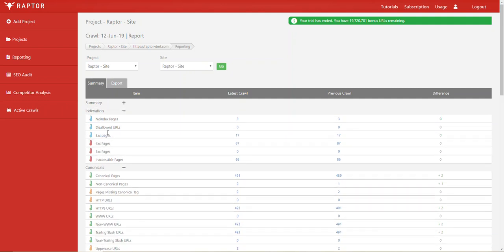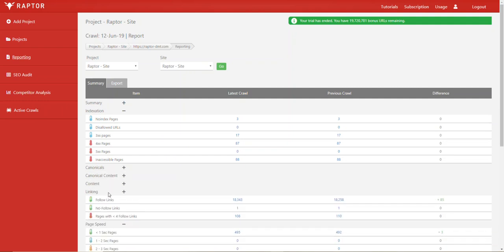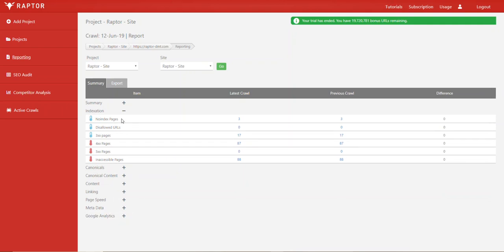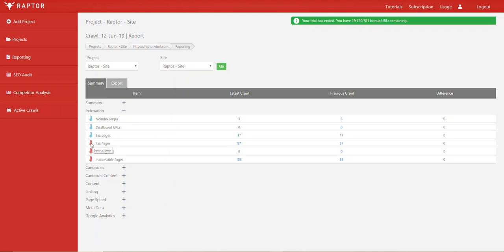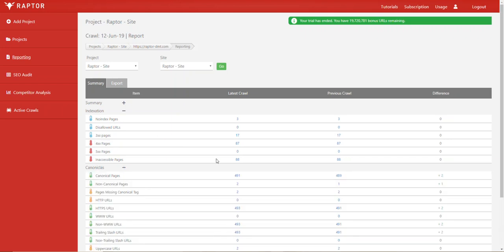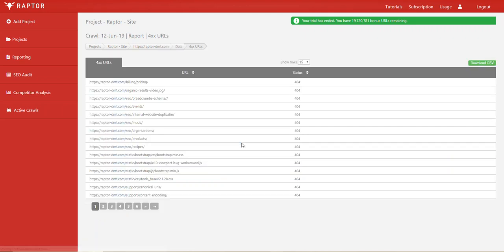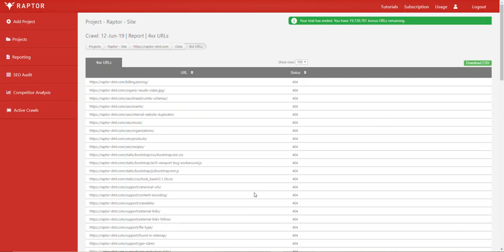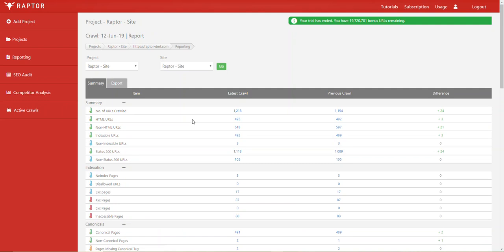4xx pages - Raptor SEO Data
This SEO tutorial for Raptor’s advanced SEO auditing tools which is part of our suite of SEO tools such as our SEO web crawler. We explain and illustrate what all of the extensive data, check and analysis we show in the tool and why we collect the data, what means or the implication it imply.

This video shows what and how the 4xx data is used and why you might want to review this data during a technical audit. These are broken links and need to be addressed. These response codes are indications of inaccessible content.

4XX pages are pages that return a status code beginning with 4, which means that they are inaccessible typically due not it not being found or not existing. These are errors and need to be resolved.